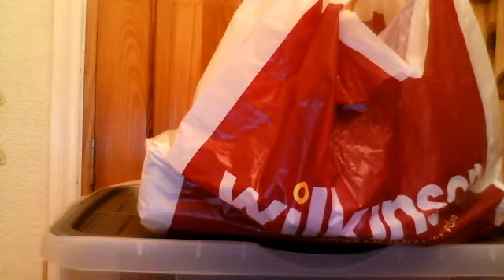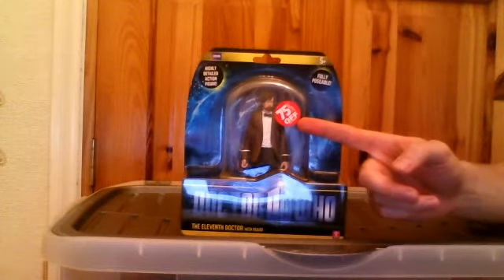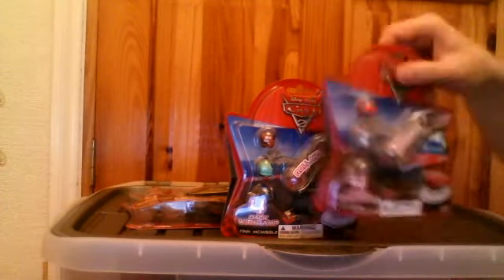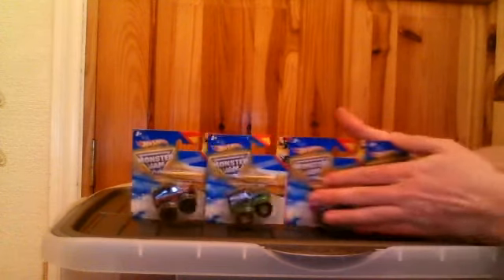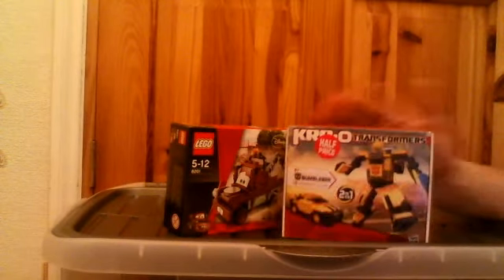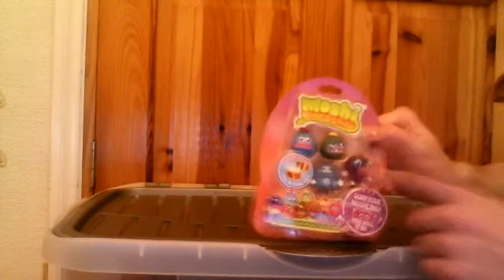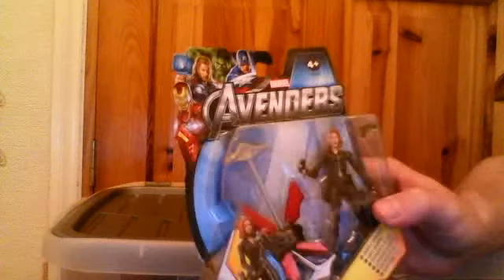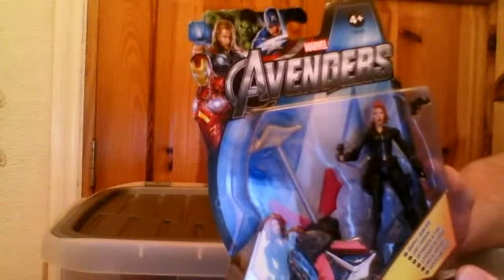big bag toy swag